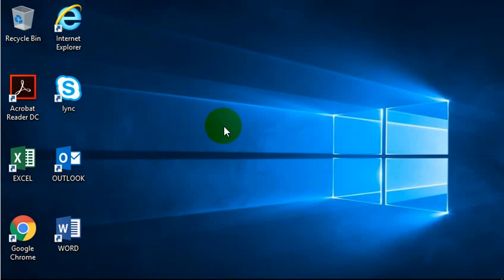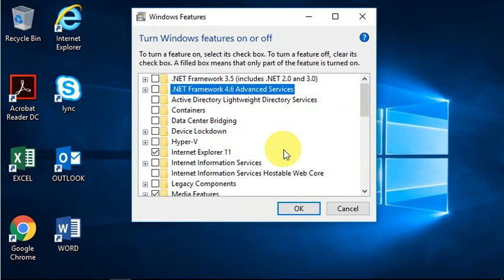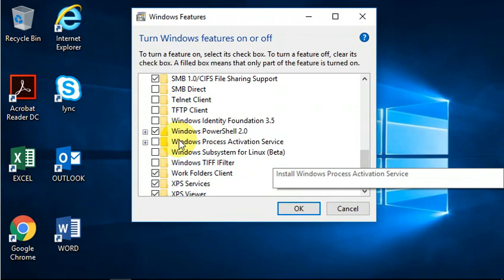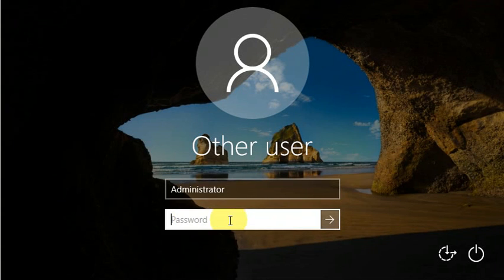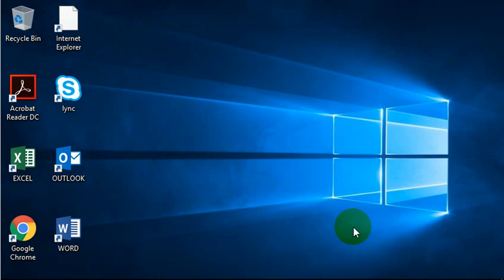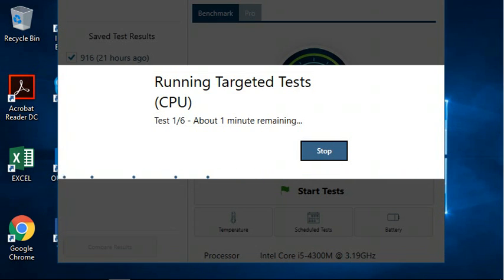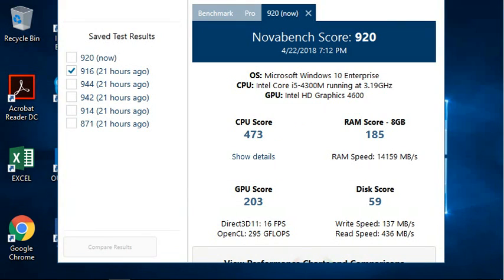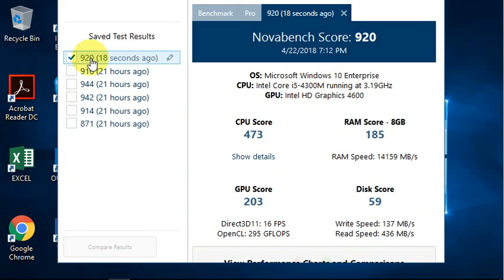Faster Windows 10 Part 3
Faster Windows 10 Part 3 - Turn off unwanted Windows 10 features for a faster system